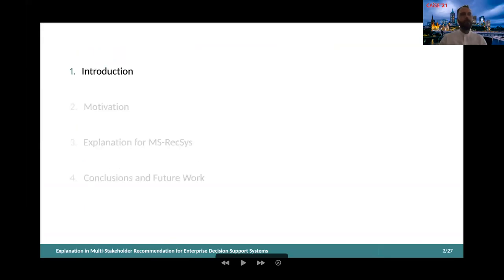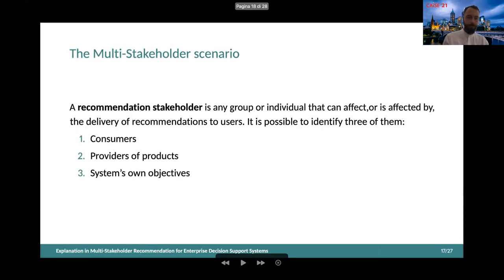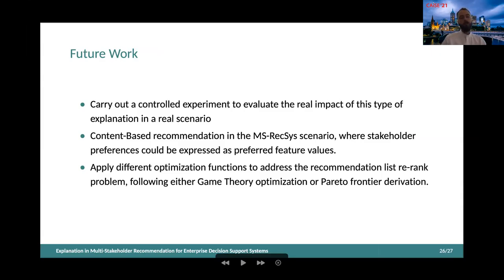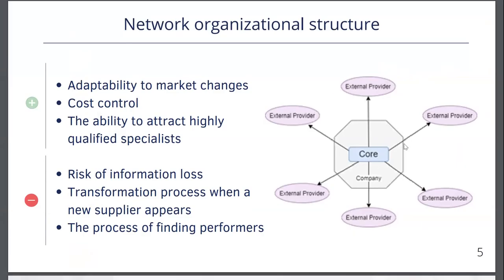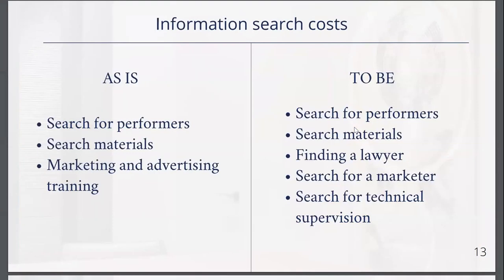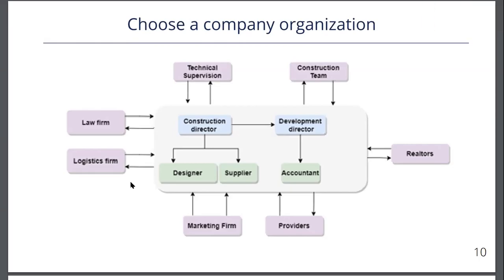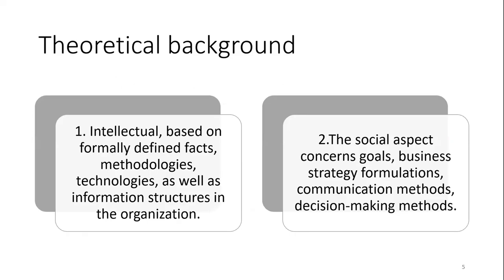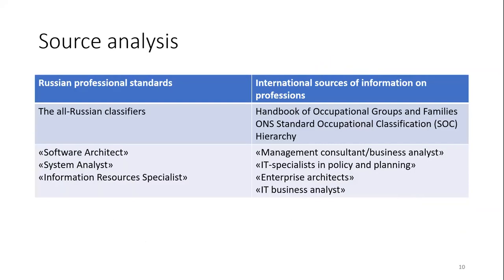CAiSE '21 Workshop 2 - MOBA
Explanation in Multi-Stakeholder Recommendation for Enterprise Decision Support Systems (Giandomenico Cornacchia, Francesco M. Donini, Fedelucio Narducci, Claudio Pomo, Azzura Ragone)
Business agility requires support from recommendation systems, but a problem with information disclosure could arise. We analyze how to provide explanations in the scenario of Multi-Stakeholder Recommendation where the sensible information of one stakeholder should not be disclosed in the explanation to another stakeholder. Among the several types of explanations analyzed, counterfactual explanations come off best they allow the system to preserve each stakeholder's privacy and sensitive information in terms of preferences.

Organizational Structure Reengineering Based on the Transaction Approach: Case of Construction Business (Nadezhda Blazhchuk, Pavel Malyzhenkov, Maurizio Masi)
The construction business is burdened by an emphasis on risk and finance. In pursuit of external changes and high income, the company may suffer large financial and quality losses. Considering that construction is characterized by cyclicity and seasonability it may seem that the problem is complex and hardly solved. To be successful and competitive in the market it is needed to have a good organizational structure, streamlined business processes and appropriate IT-structure. The aim of this paper to analyze construction business, analyze existing organizational structures and on example of company provide a possible solution for re-organization of organizational structure.

A New Approach to the Social Dimension of IT Business Alignment (Roman Khlebnikov, Pavel Malyzhenkov)
The social dimension of IT-business inconsistency is one of the popular issues in the topic of IT-business misalignment. However, the studies that are used to develop a formalized approach use similar methodologies. Thus, the purpose of this article is to describe an approach based on the capabilities of conceptual analysis, focused on a formal search for misalignment.